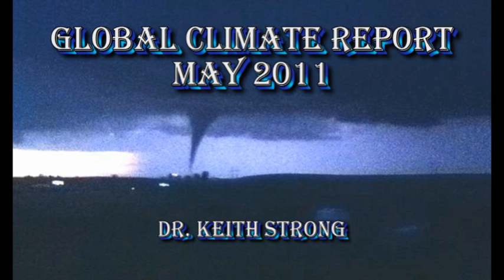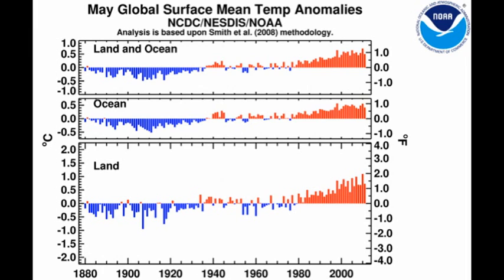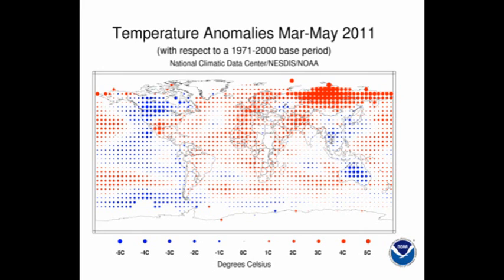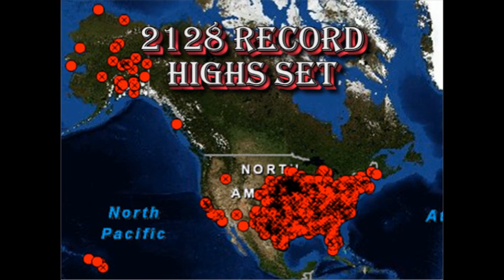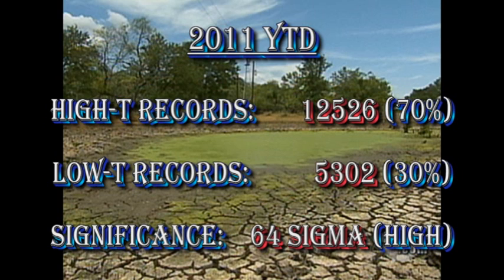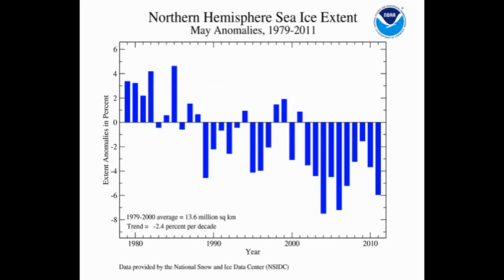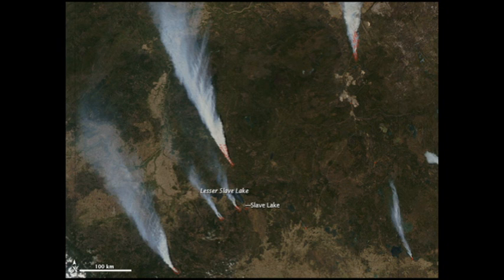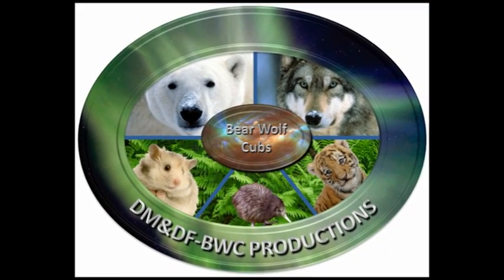STATE OF THE GLOBAL CLIMATE - May 2011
See also The SUN TODAY SERIES